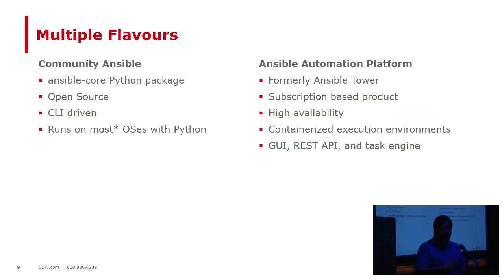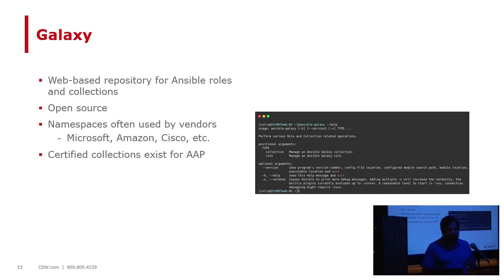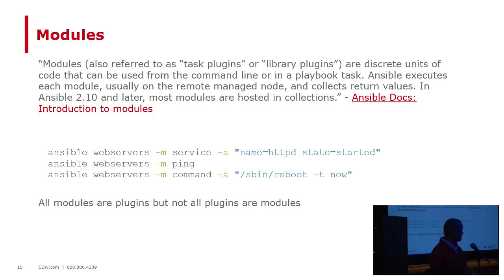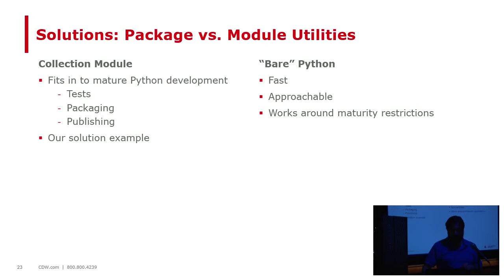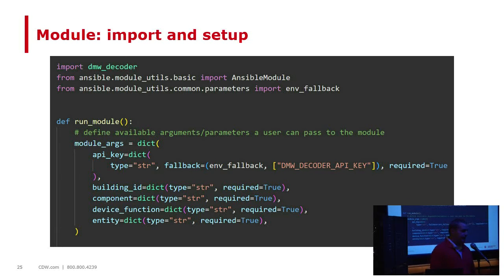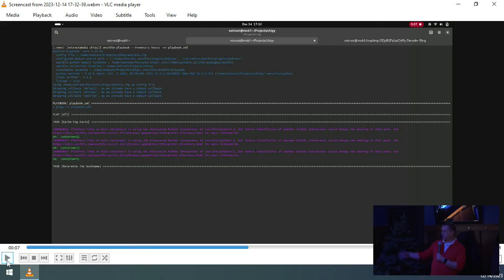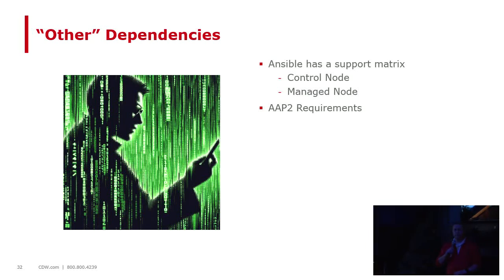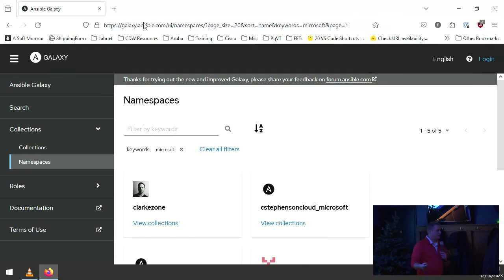"Writing Ansible modules: do the harder stuff in Python" - Colin Vallance & Tim Way (Dec_23)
Colin Vallance & Tim Way

Ansible is a fantastic automation tool written in Python but sometimes playbook logic gets very complicated to do seemingly simple tasks. In our talk we will show how writing a custom Ansible module is not as hard as you might think and how leveraging Python for more complicated logic lets you write easier to navigate playbooks.

Additionally we will review:

 A light Ansible overview
 Explanations of Ansible modules and plugins
 How testing fits in

Chicago Python User Group known as ChiPy was founded in 2003. We are an active user group organized around the Python.programming language.   Our meetings are open to all of all proficiency and experience levels.

Thu Dec 14 18:30:00 2023 at Sully's House